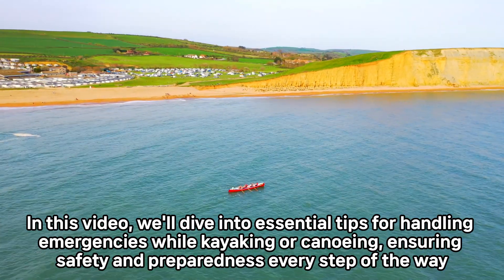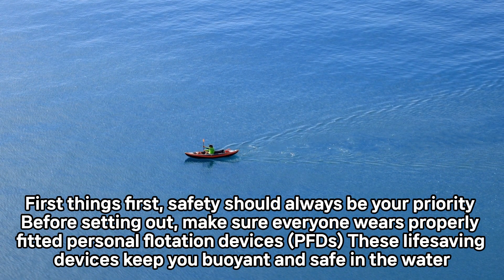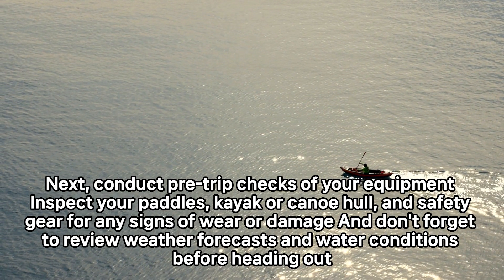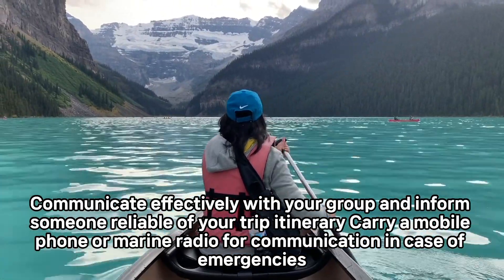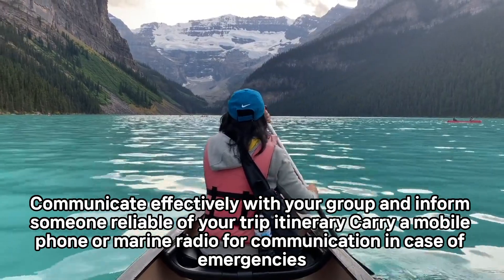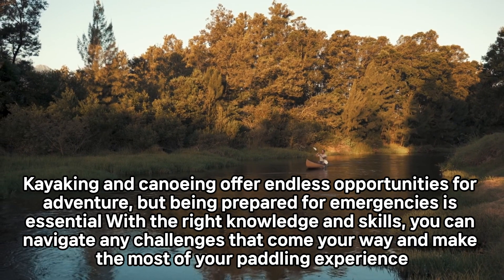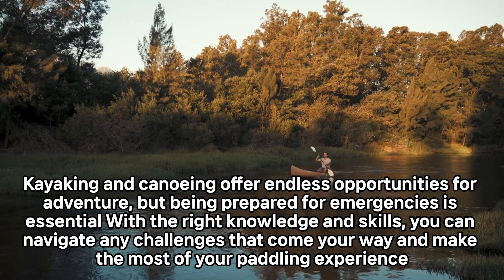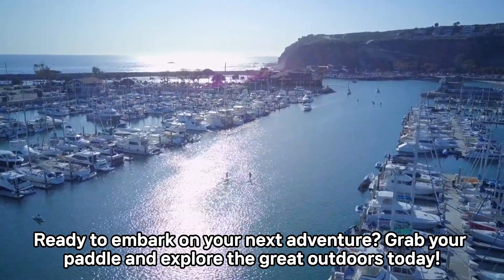Navigating Emergencies While Kayaking or Canoeing: Essential Tips for Safety and Preparedness